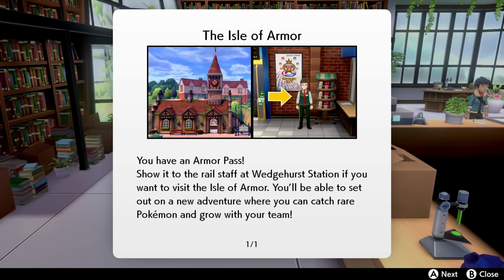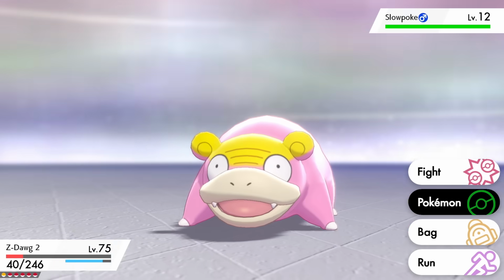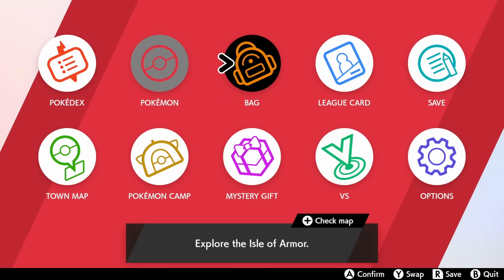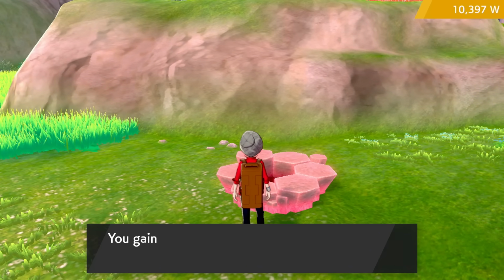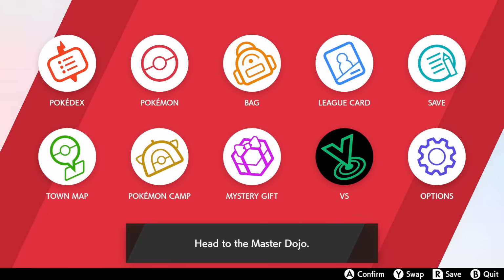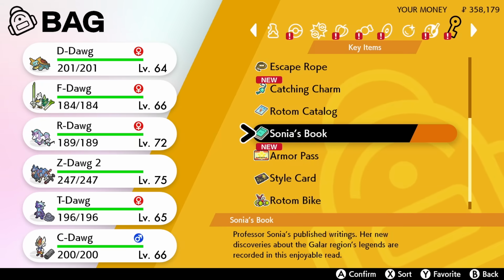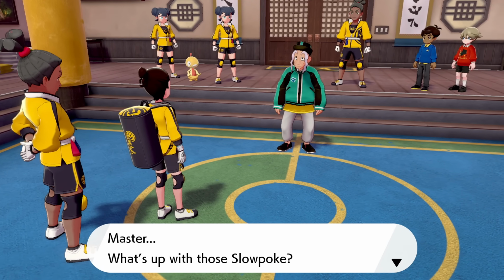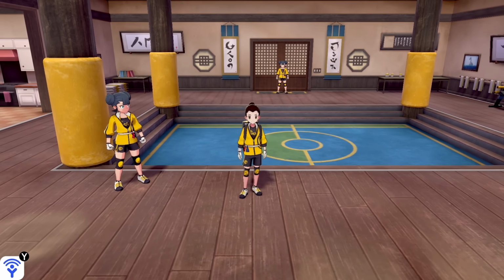Pokemon Sword and Shield: The Isle of Armor - Gameplay Walkthrough Part 1 - New Expansion Pass!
Pokemon Sword and Shield The Isle of Armor Gameplay Walkthrough Part 1!

I'm excited to be playing another Pokemon game on the Nintendo Switch! You may have seen a trailer or review, but this playthrough will feature my impressions, reactions, and commentary throughout the full game including the ending! If you're a fan of the Pokemon series, then let's play Pokemon Sword and Shield!

THE ISLE OF ARMOR
The first new adventure unlocked by your Expansion Pass will take place on the Isle of Armor, an island of the Galar region. The Isle of Armor is full of environments not seen in Galar before—you’ll find wave-swept beaches, forests, bogs, caves, and sand dunes! There are also plenty of Pokémon that make this island their home, living freely amid the lush nature. The island is home to a dojo for Pokémon battles. You and your Pokémon will train hard to become even stronger under Mustard, the Trainer who is the master of this dojo.

🎬 Exclusive Videos!

GAME INFO
Name: Pokemon Sword and Pokemon Shield
Developer: Game Freak
Publisher: The Pokemon Company, Nintendo
Platforms: Nintendo Switch
Release Date: November 14, 2019